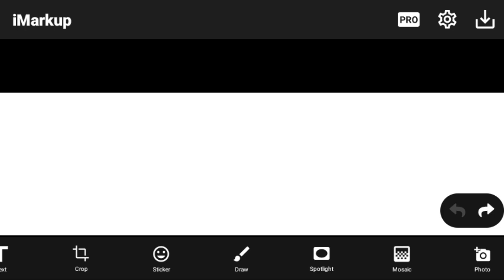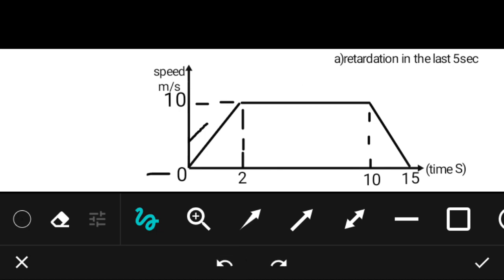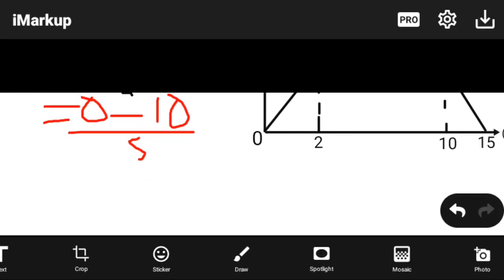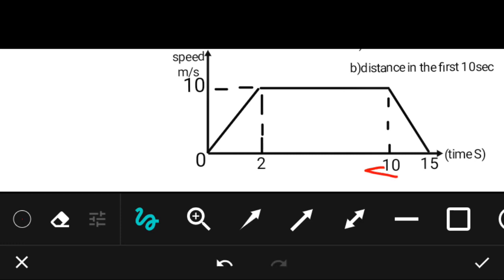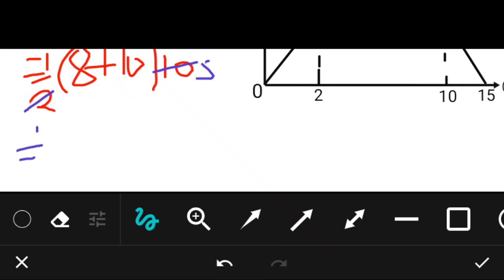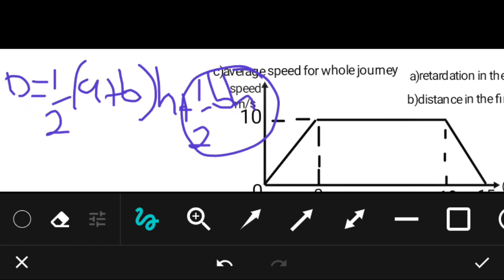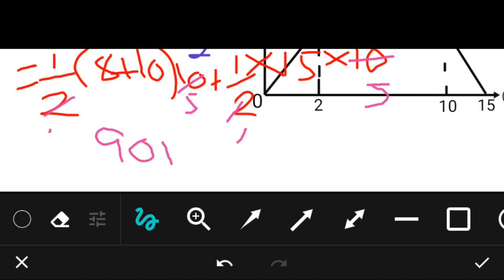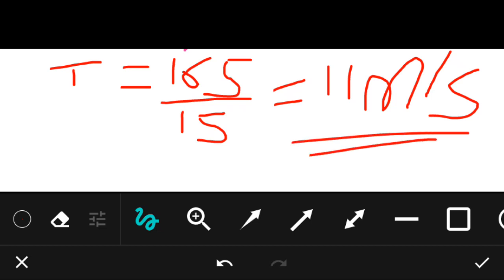ONE TO ONE HOME TUITION